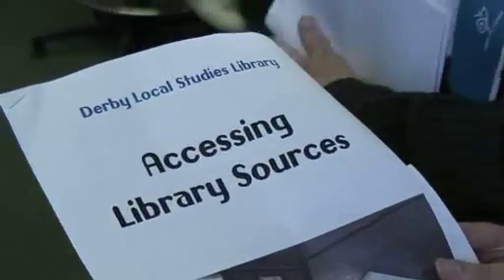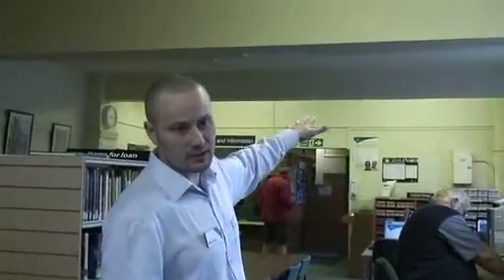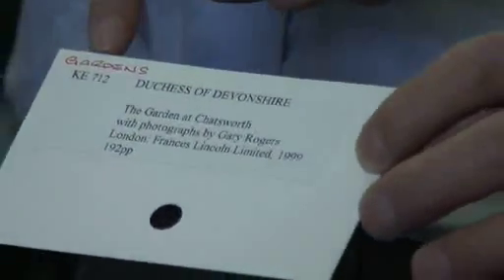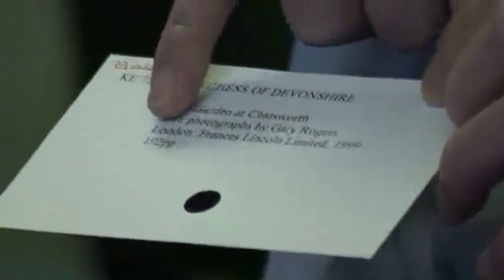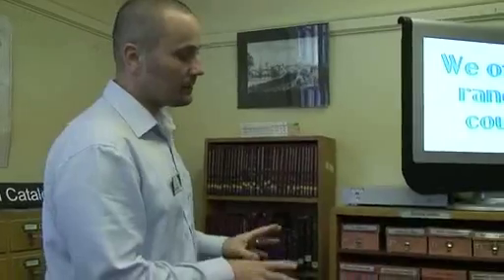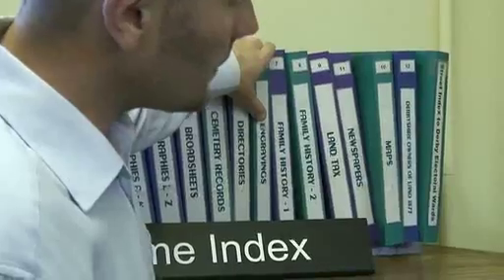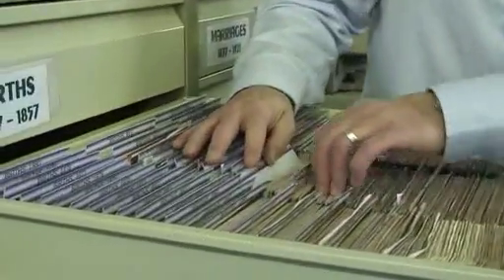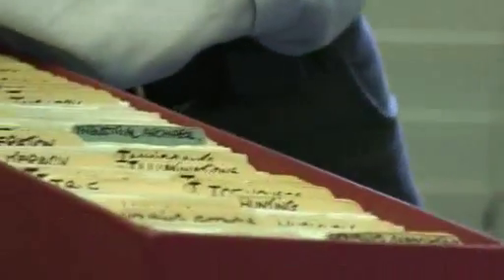'Living Histories' Background Evaluation Film [2011].mp4